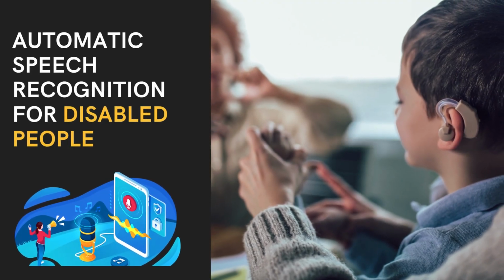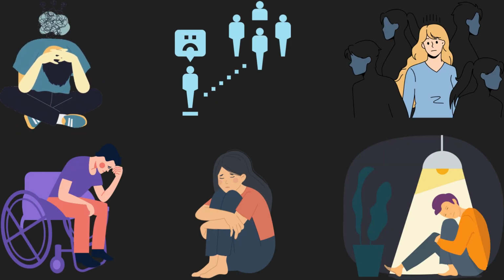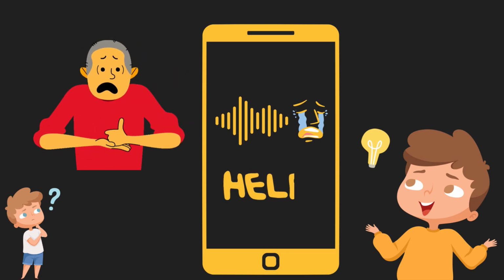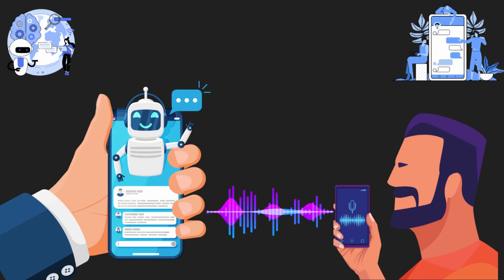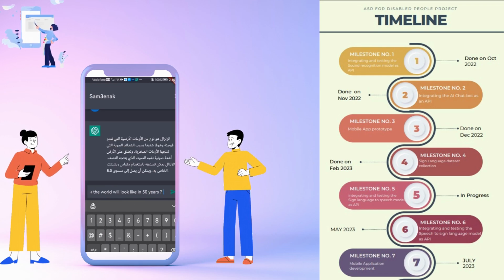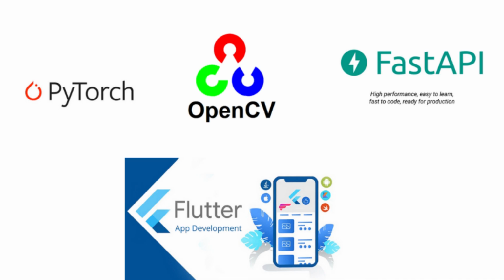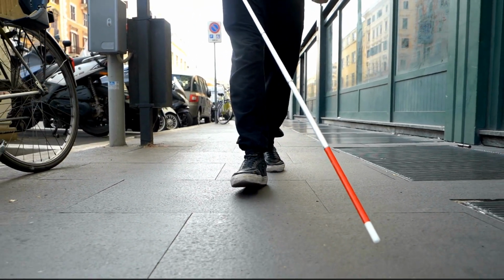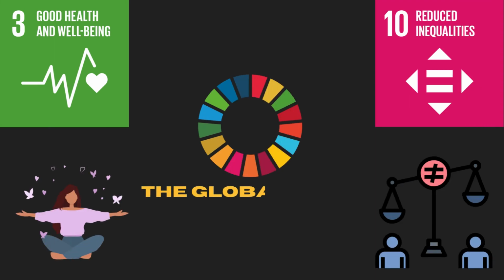Automatic Speech Recognition for disabled people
Our project addresses the issue of communication barriers faced by people with disabilities, particularly the deaf or hard of hearing, nonverbal, deaf-mute, and blind. Such barriers have a significant impact on their quality of life and social inclusion. We believe that our project's ability to provide real-time speech-to-text and text-to-sign language translation will help alleviate these barriers, improve communication, and increase social inclusivity for this community ensuring they are not left out in conversations and social interactions.